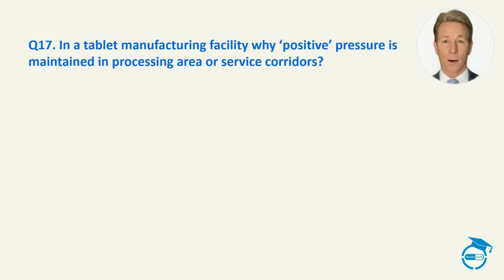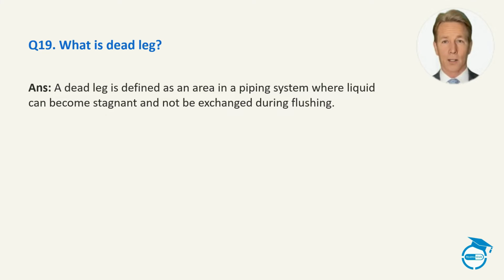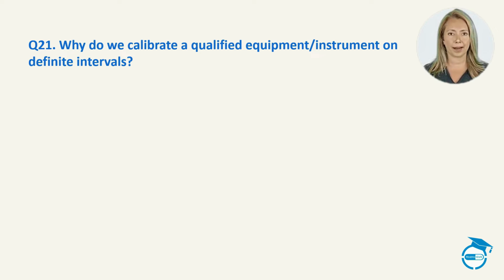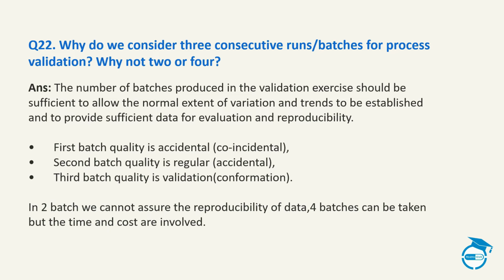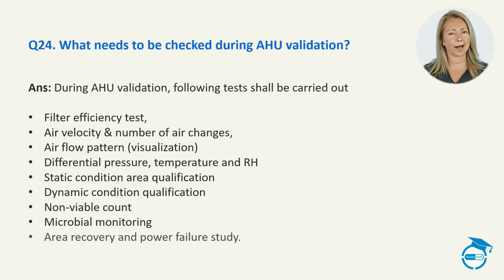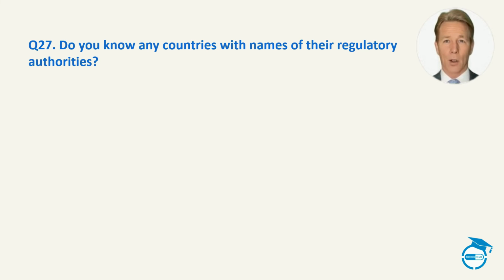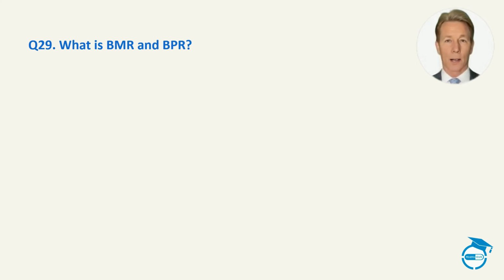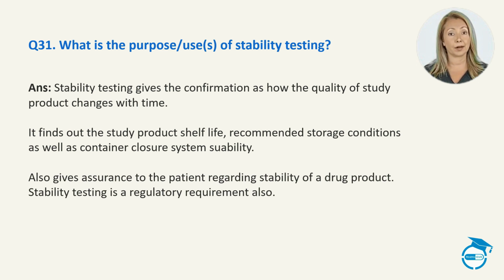Part 2 - Quality Assurance Interview Preparation | Career Discussion Series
The quality Assurance department is one of the most important departments of a pharma company. This interview preparation series will help you prepare for the QA entry-level job as well as for senior job roles.